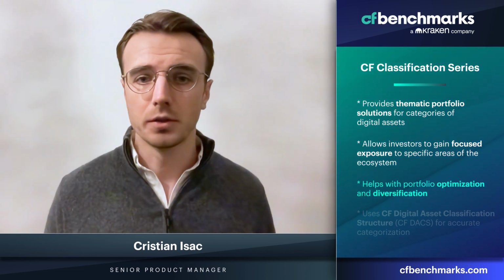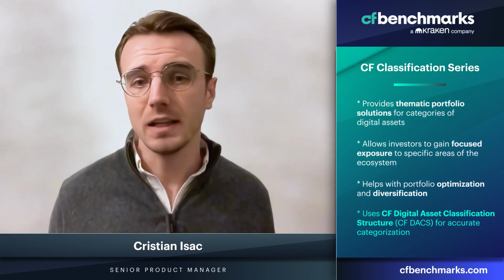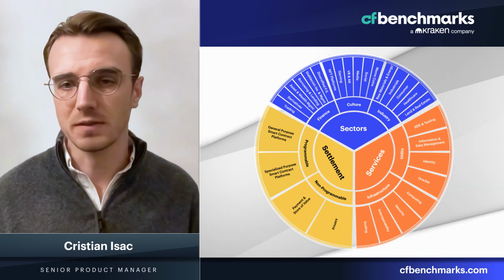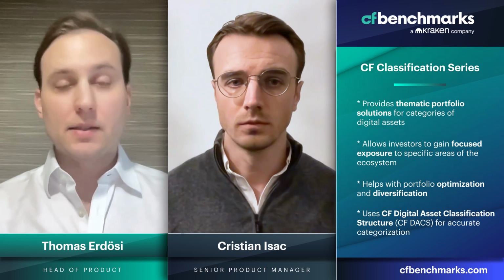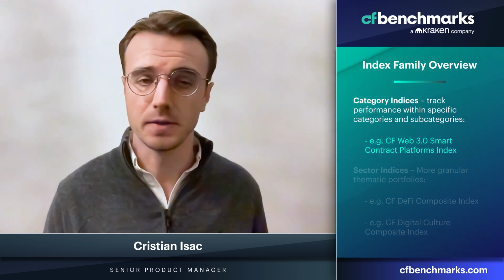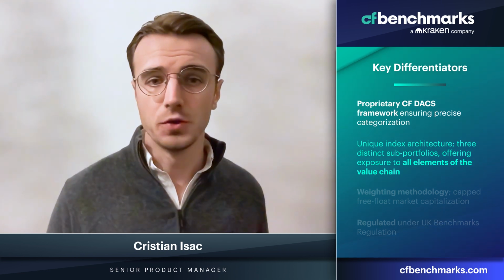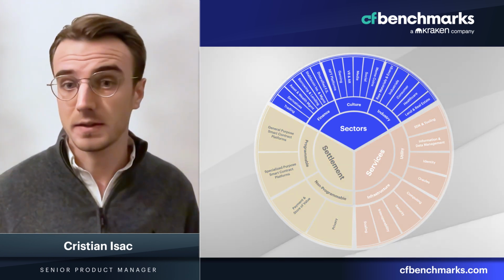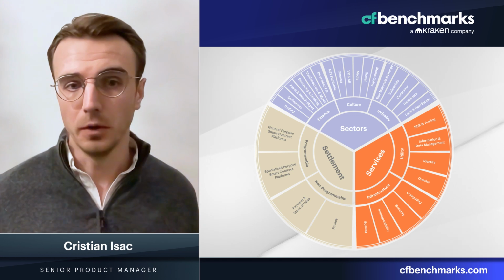CFB Index Bytes Episode 04: CF Classification Series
Thematic Investing in Crypto: Inside the CF Classification Series

In this episode of CFB Index Bytes, Head of Product Thomas Erdösi is joined by Senior Product Manager Cristian Isac to explore the CF Classification Series—a set of thematic indices offering targeted exposure to specific segments of the digital asset market.

Built on CF Benchmarks’ proprietary CF Digital Asset Classification Structure (CF DACS), these indices categorize digital assets by usage and adoption across three taxonomy levels, enabling consistent and accurate classification. This framework powers a diverse suite of indices—from smart contract platforms to DeFi and digital culture.

Thomas and Cristian discuss how the CF Classification Series enables investors to:
* Identify thematic investment opportunities
* Construct diversified portfolios with reduced concentration risk
* Benchmark performance across digital asset sectors
* And analyze market trends through a structured lens

With a sector-based architecture, a capped free-float market cap weighting approach, and regulation under the UK Benchmarks Regulation, the CF Classification Series is designed to meet the needs of institutions building products or conducting market analysis in a rapidly evolving space.